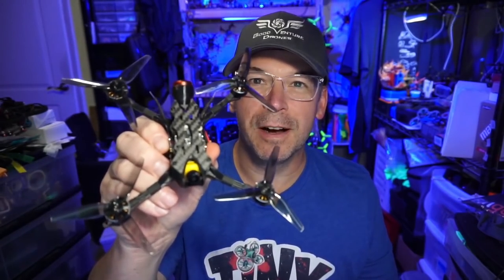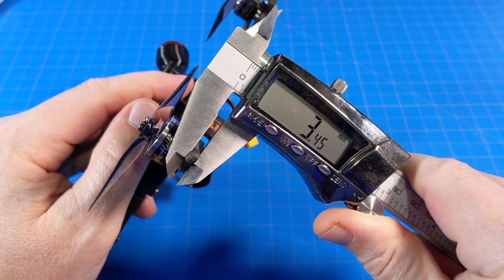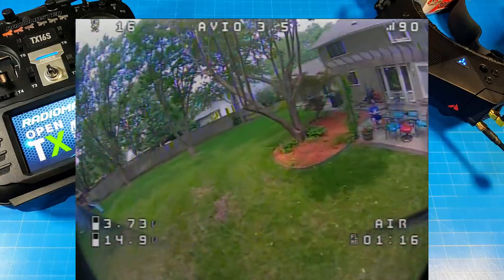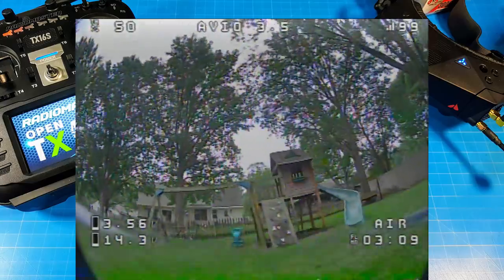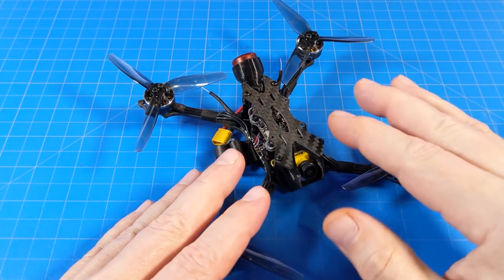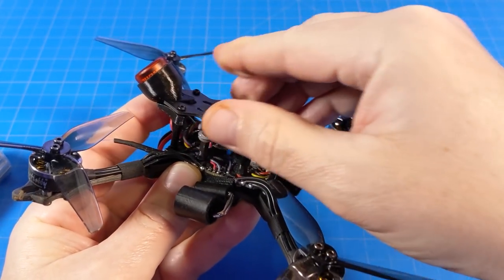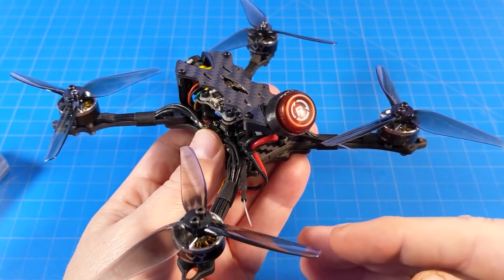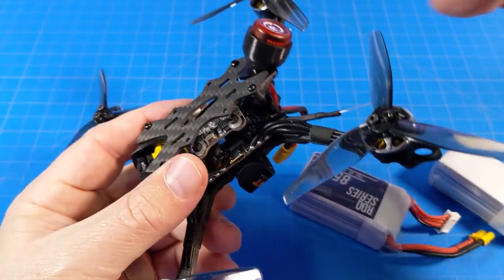AvantQuads Avio3.5 // Sub 250 Gram // So much Authority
AvantQuads with the Avio3.5 have join the best of sub 250 gram club.